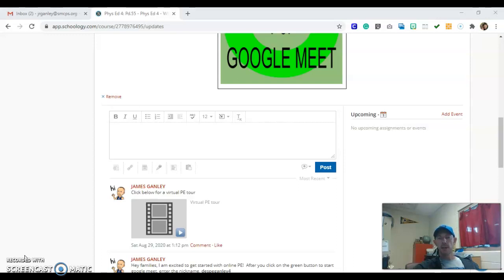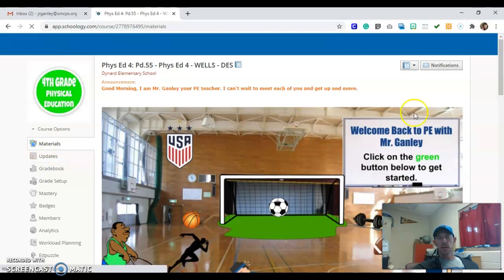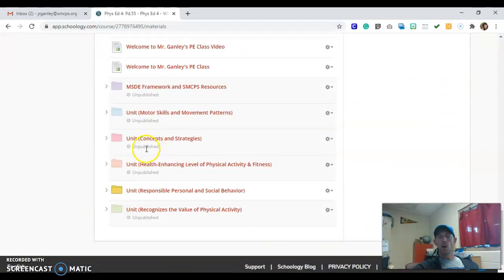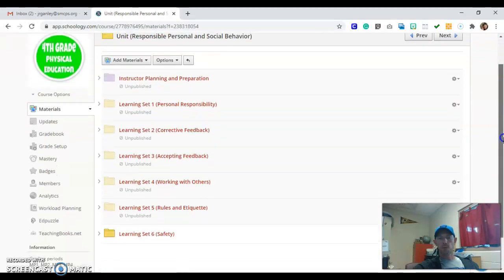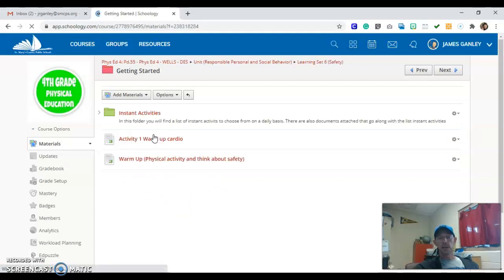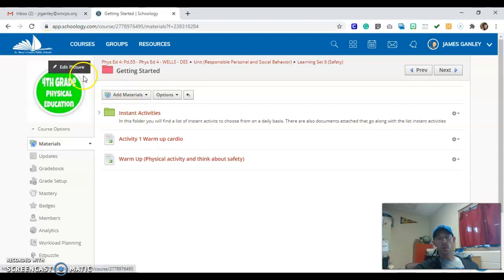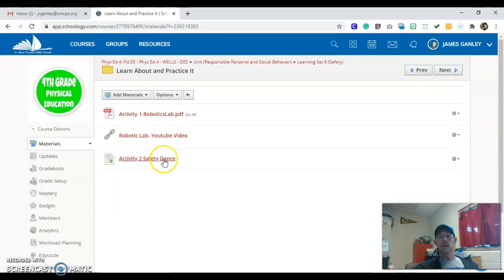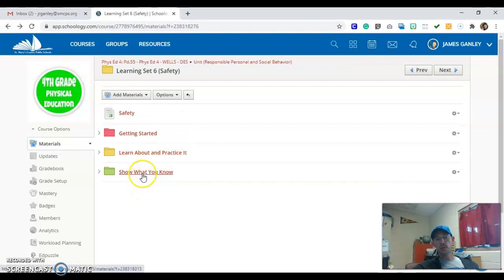Wells Friday PE directions